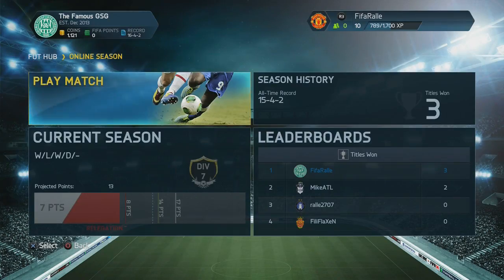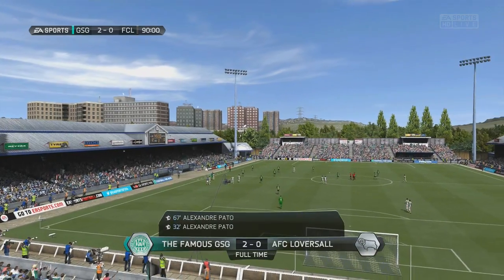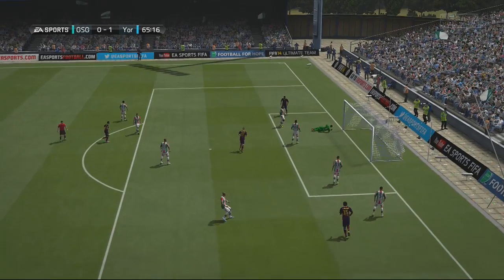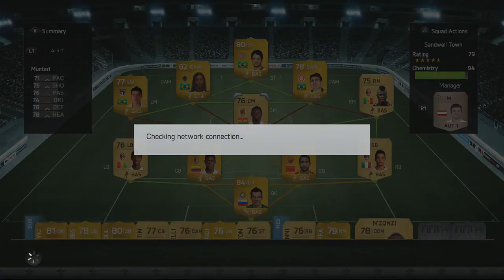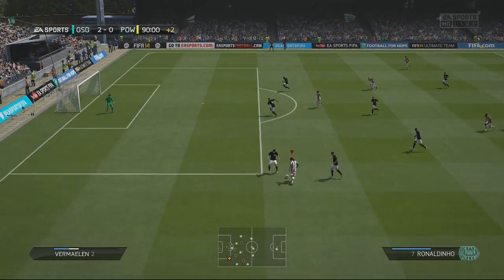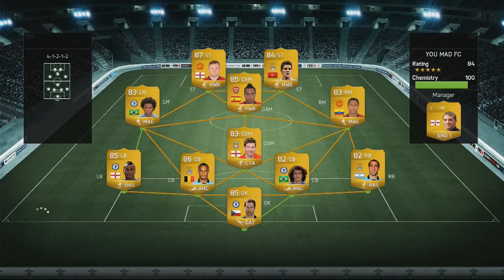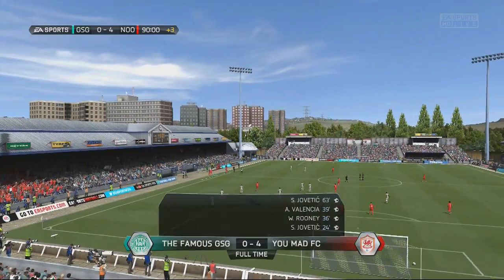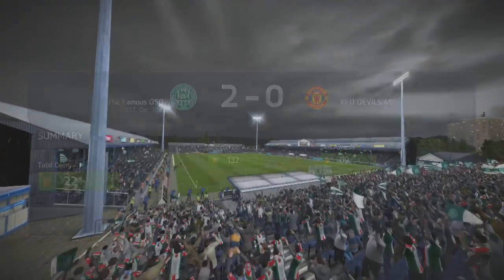Let's FIFA 14 "I hate Benteke" Episode 7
Here is the 7th episode of Let's FIFA 14 on the PS4